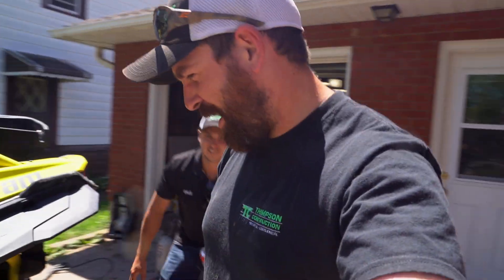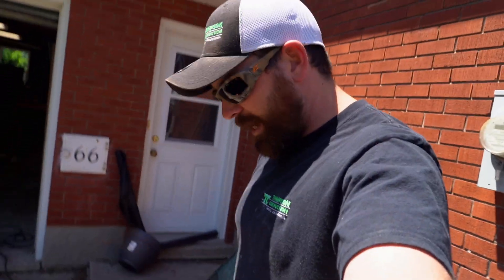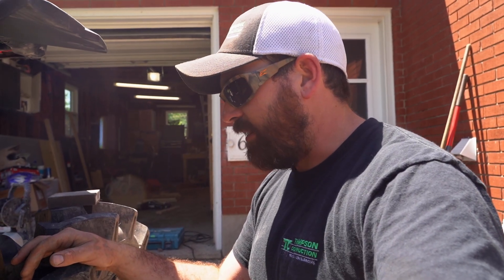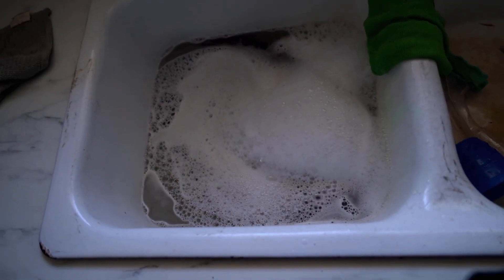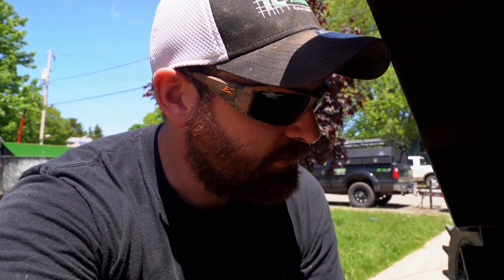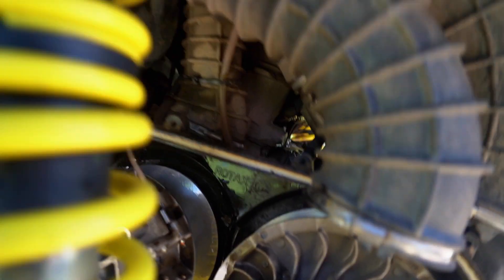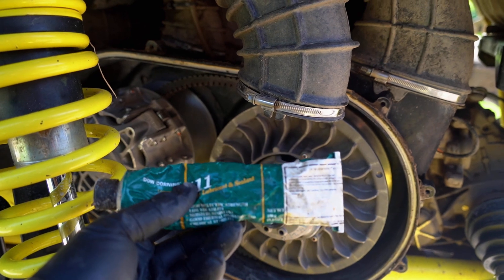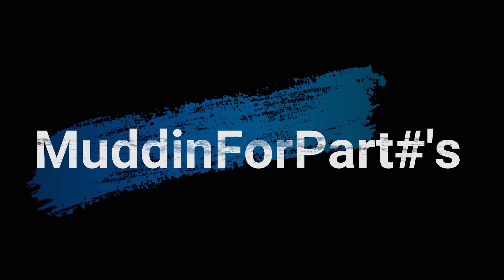Maverick X3 Belt Change!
After testing the new 35's the belt might have gotten a little wet. and boom she let go. luckily it was right beside the trailer doing a drag race haha high range sport mode with 35's doing drag races=No belt.

No mud pits were hurt in the making of this video, only a belt! :p

Other YouTubers reach out! We want to hear from you!
Any suppliers? We will test your products and give a real-world review!